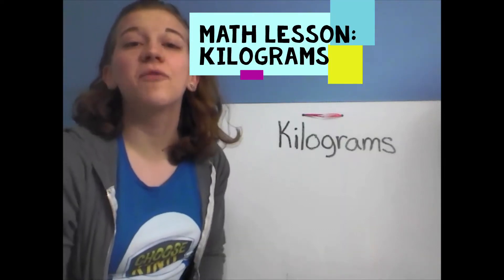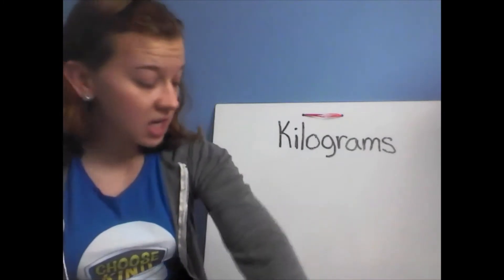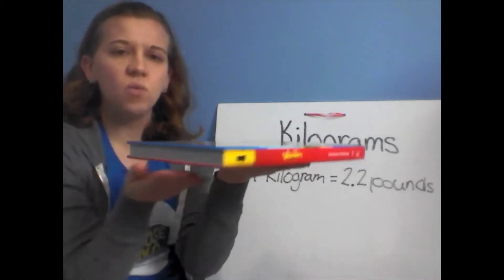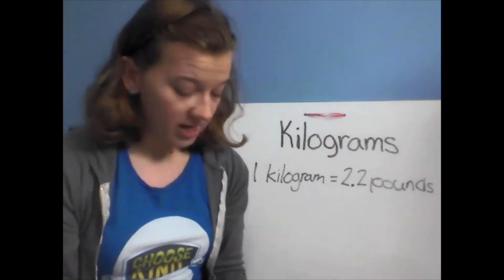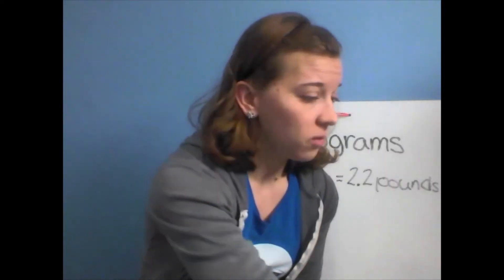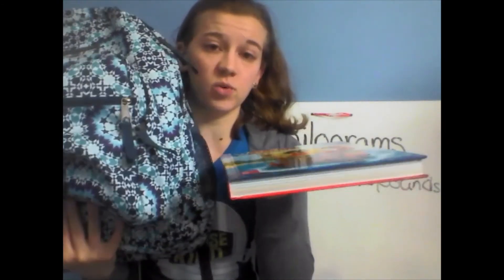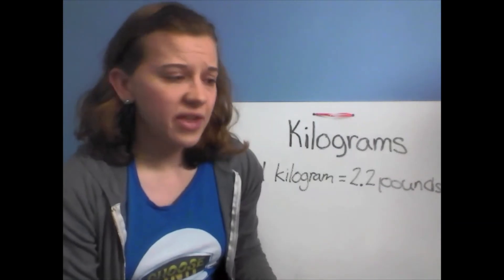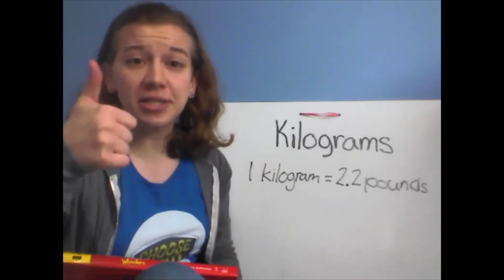Kilograms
Math Lesson for Friday, 4/24